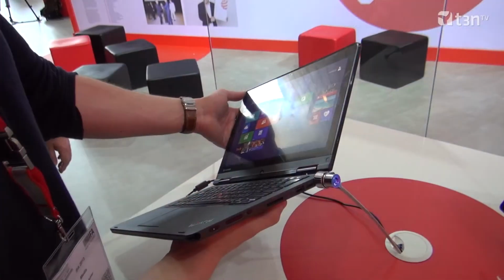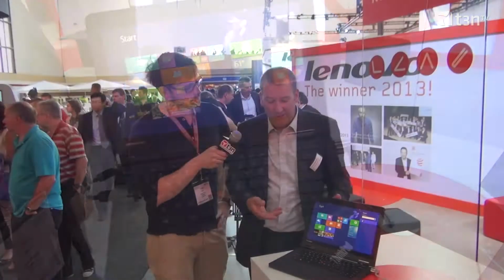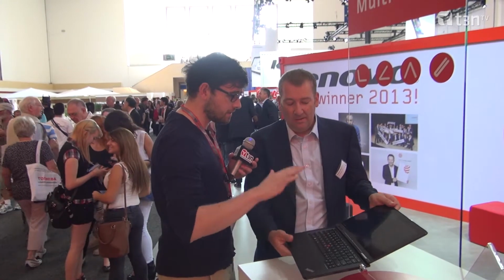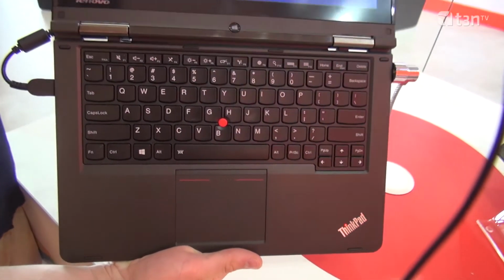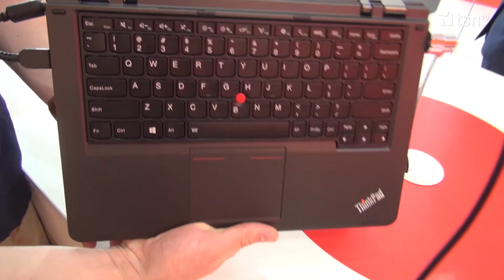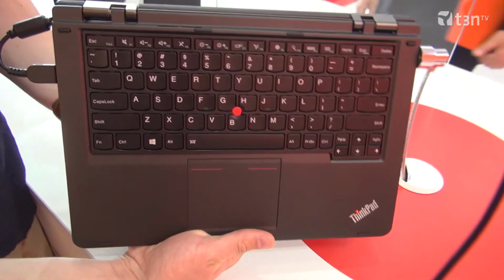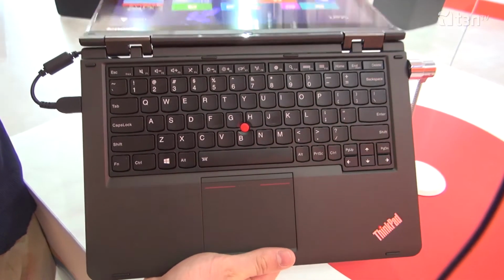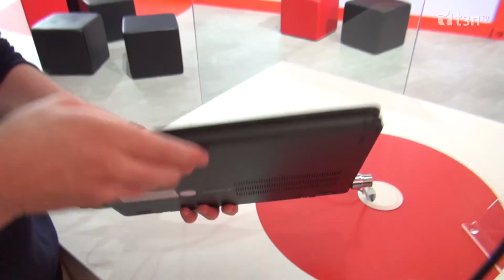Lenovo ThinkPad Yoga: Business-Notebook mit Convertible-Genen im Hands-On [IFA 2013 -- t3n TV]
Lenovos ThinkPad-Notebooks (die Marke gehörte bis 2004 zu IBM) sind eine Institution im Bereich der Business-Notebooks. Sie sind auf dem ganzen globus vorallem für ihre robuste Bauweise und die optisch Einheitlichkeit bekannt. Zukünftig bringt Lenovo ein Feature aus dem Consumer-Bereich nun auch in die ThinkPad-Reihe mit ein.

Besuche für noch mehr News rund ums Web